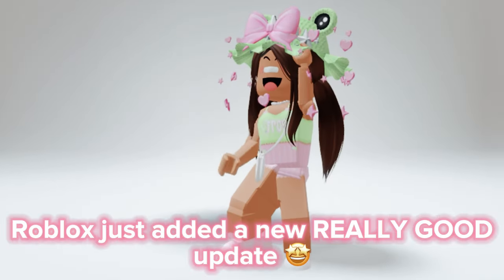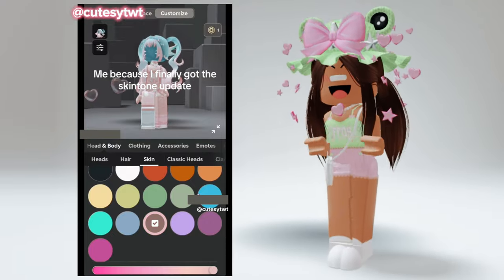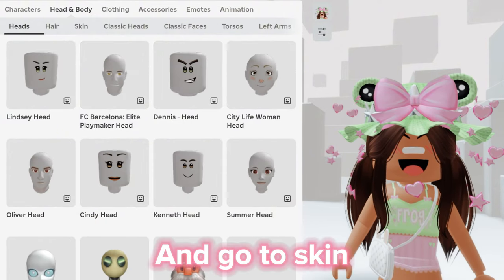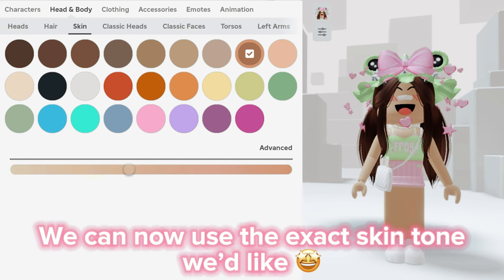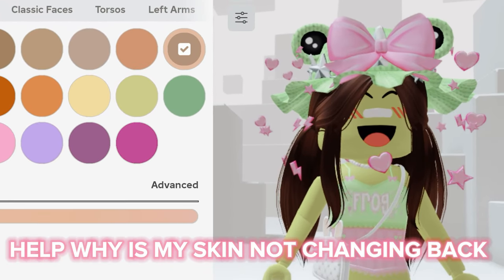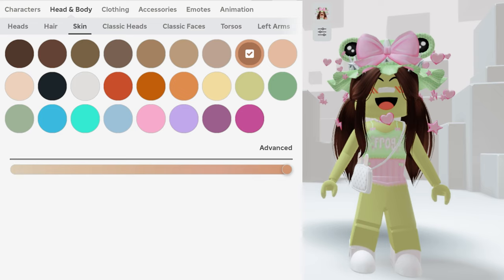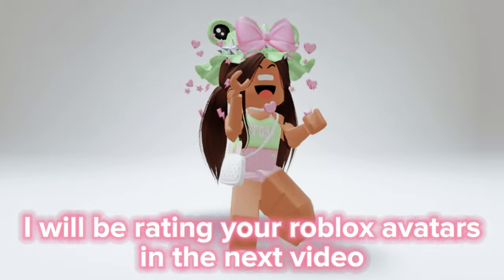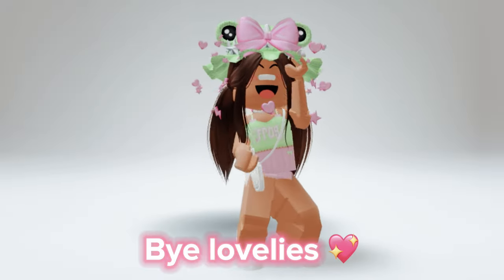NEW ROBLOX SKIN COLOR UPDATE 😳😱😍